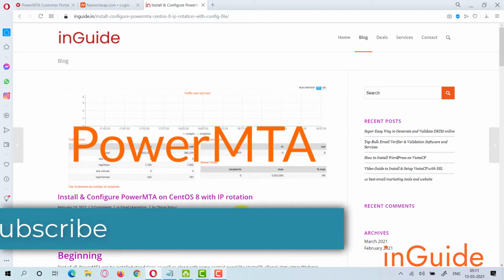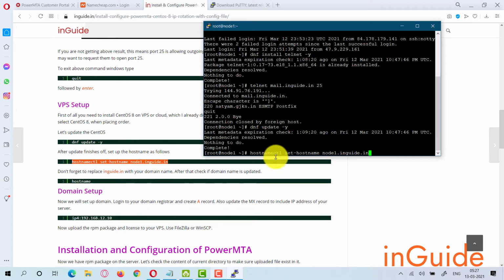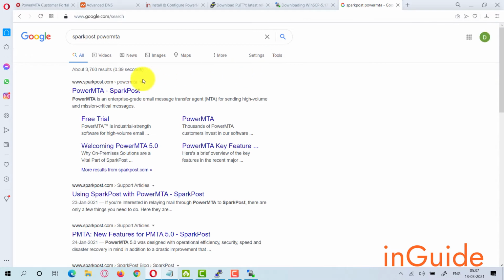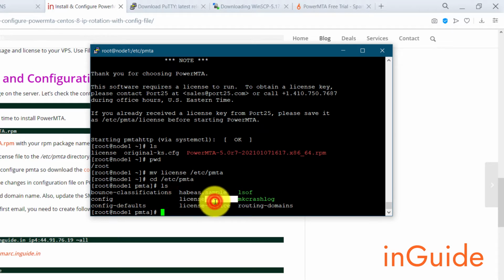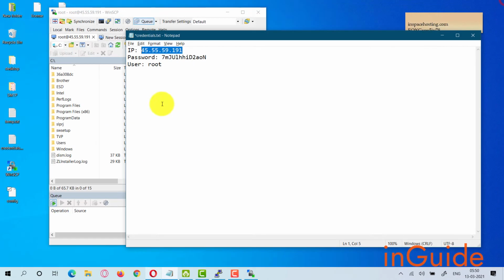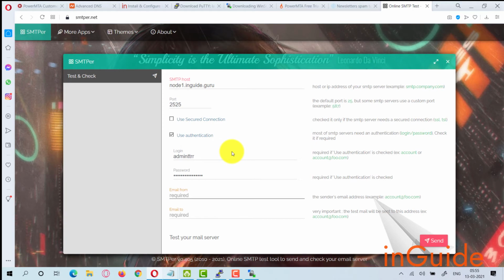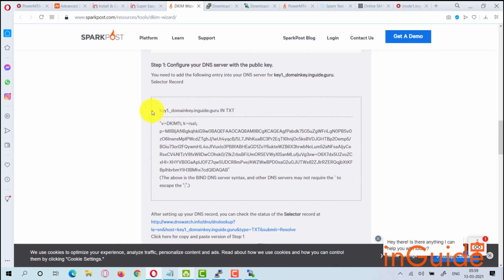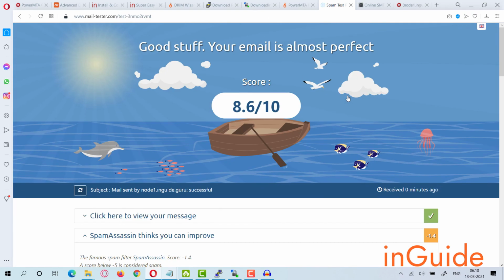Build SMTP server with PowerMTA Step by Step in 2021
Learn to install and configure PowerMTA in easy steps.
There are 2 ways to install PowerMTA. One standalone PowerMTA and another along with additional software like control panel to manage DNS records, more importantly, MX  record. MX record will ensure that all undelivered bounced emails have a return inbox to deliver. This is very crucial as ISP always look for return path.

What is PowerMTA?
PowerMTA is Mail Transfer Agent, just like other MTAs (postfix, postal, etc.)
But it is extremely powerful and flexible.

0:00 Introduction
0:36 What is PowerMTA?
2:00 Ways to install PowerMTA
3:10 Getting Started with Installation
3:28 Requirement for Installation
4:02 Downloading SSH Client
4:40 Connecting to the Server
5:50 Checking port 25
7:00 Updating the server
8:02 Creating A records
8:52 Getting FTP client
10:20 Downloading PowerMTA
11:20 How to get PowerMTA ?
12:15 Uploading PowerMTA to the Server
13:25 Installing PowerMTA
15:07 Activating PowerMTA
16:20 Getting PowerMTA config File for Free
16:44 Configuring PowerMTA
21:05 Creating SPF record
21:55 Creating DMARC Record
22:40 Testing PowerMTA
24:30 PowerMTA Monitoring
26:50 Generating DKIM
28:00 Creating TXT record for DKIM
30:10 Updating config file for DKIM
31:10 Final Test